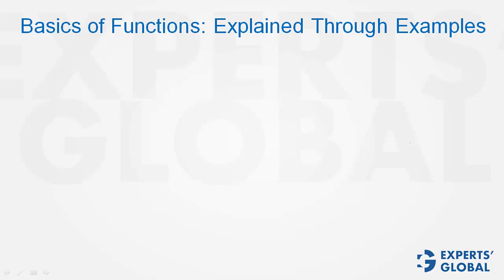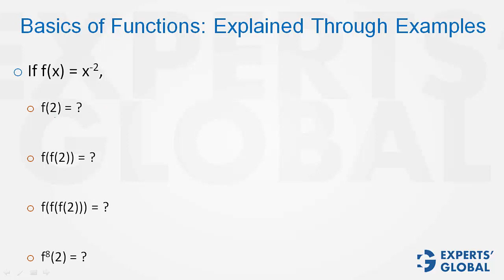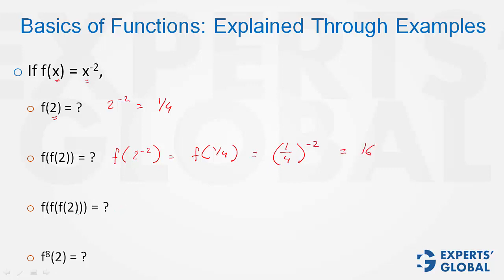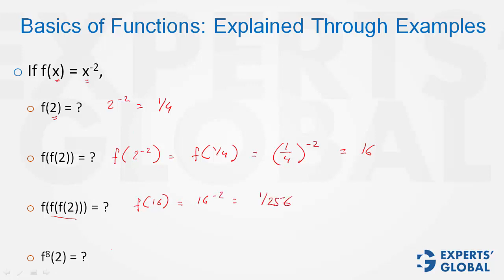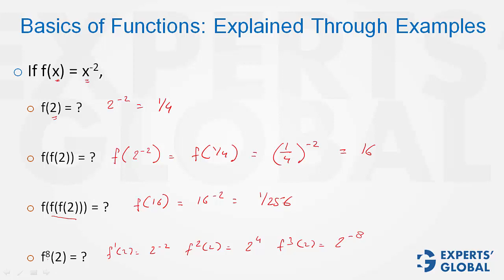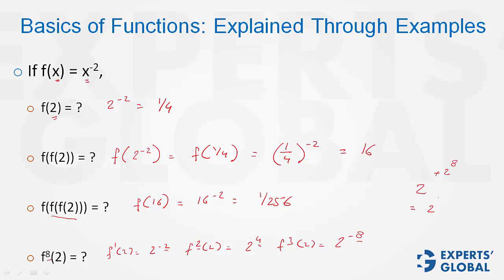Basics of Functions | GMAT Shots | Experts' Global GMAT Prep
This video will introduce you to the Basic of Functions. This is an important concept in the quantitative section on GMAT.